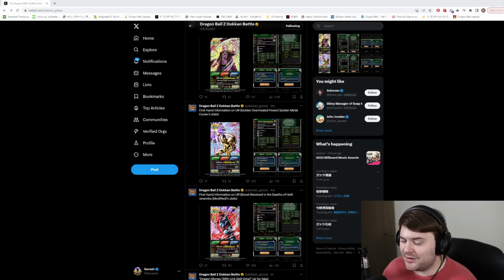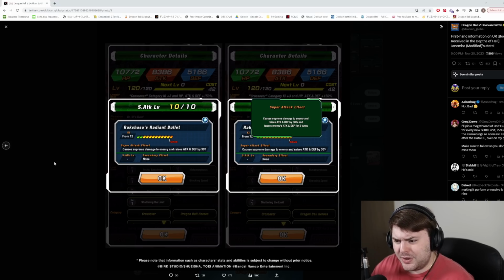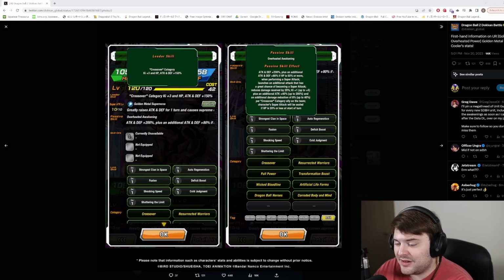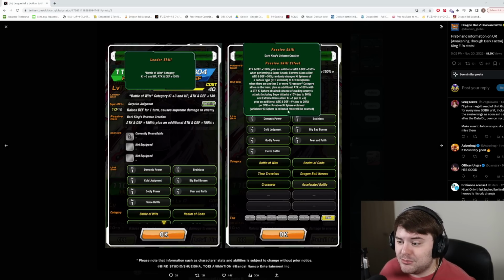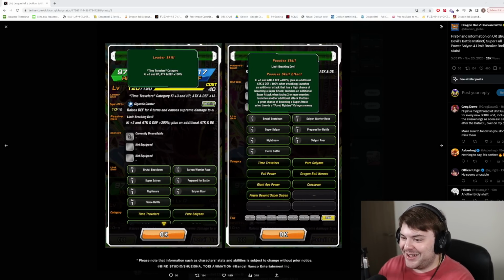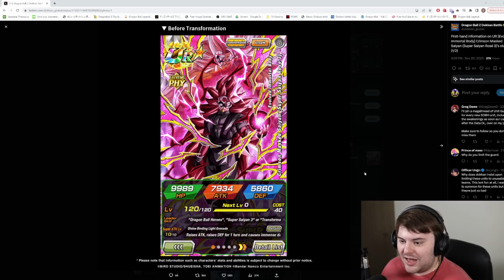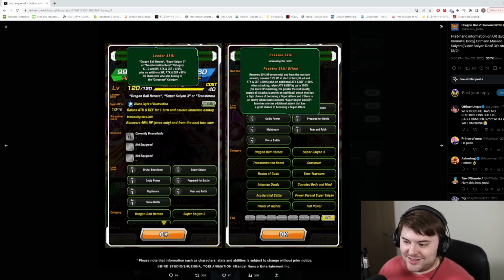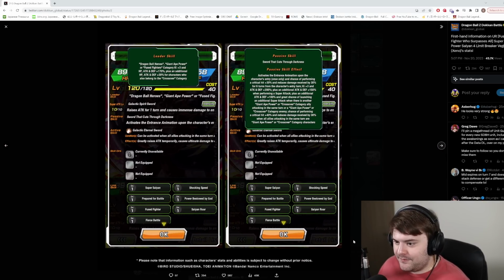(Dokkan Battle) FULL BREAKDOWN OF ALL 2023 DRAGON BALL HEROES COLLABORATION CHARACTERS!